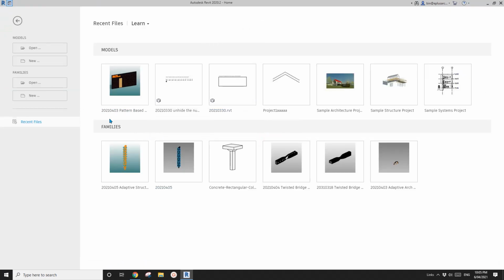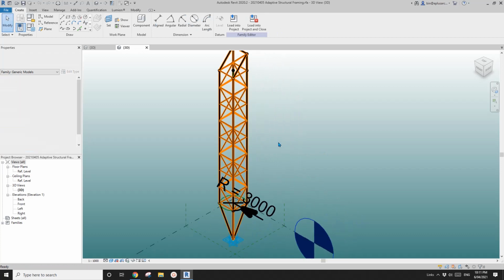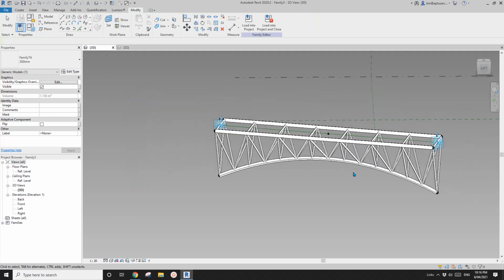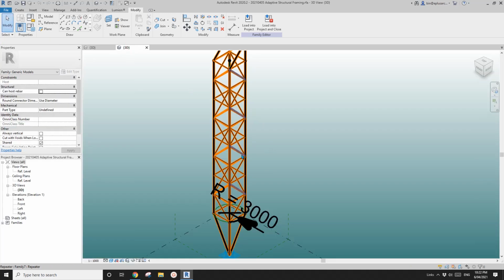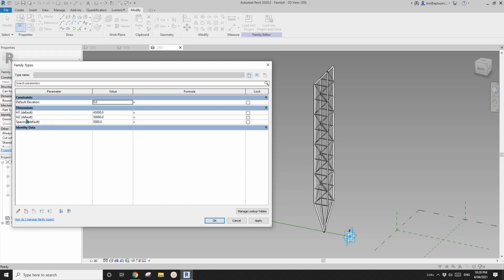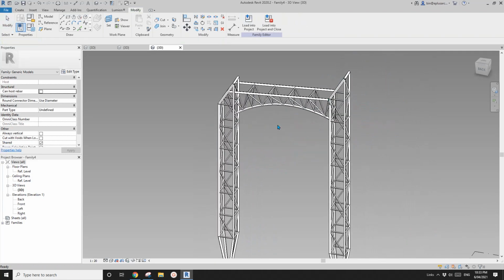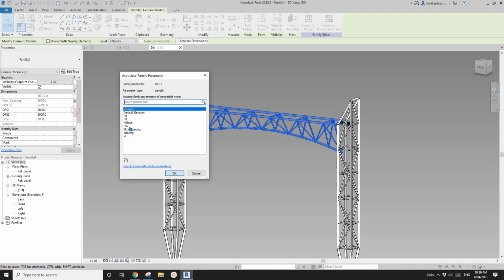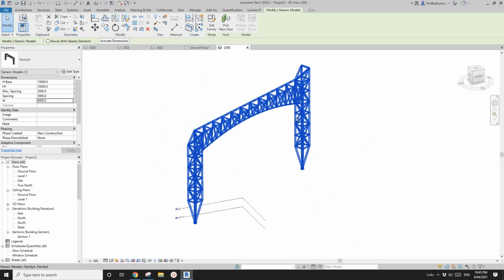Everyday Revit (Day 385) - Parametric Adaptive Framing Exercise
Today we will finish this structure.
You can download the vertical framing from yesterday's exercise, and here is the finished one: